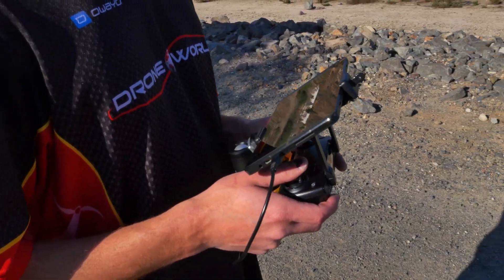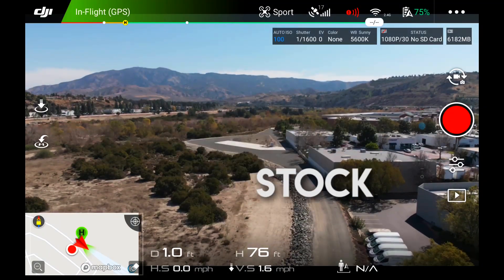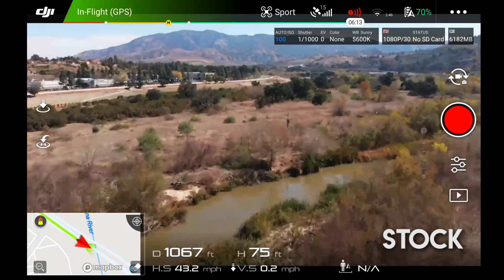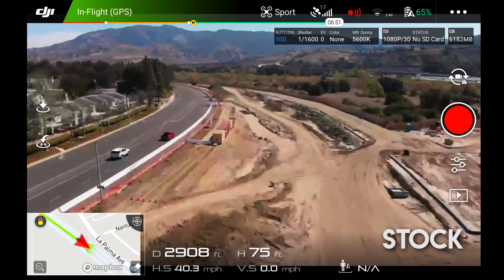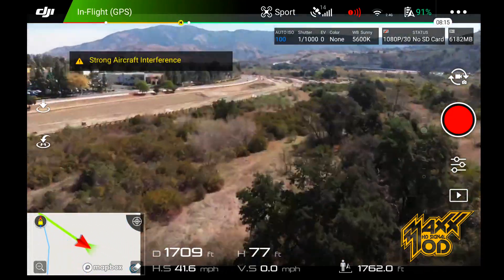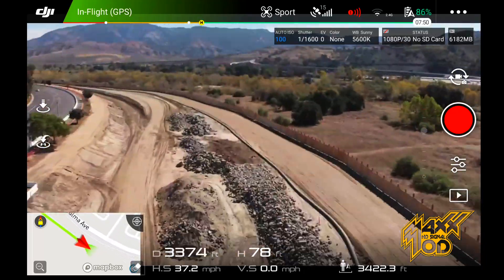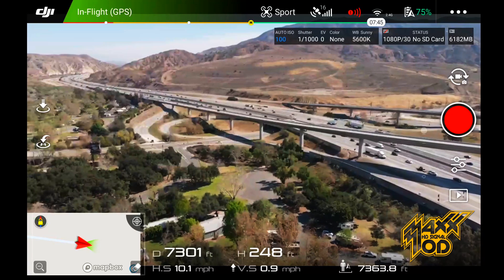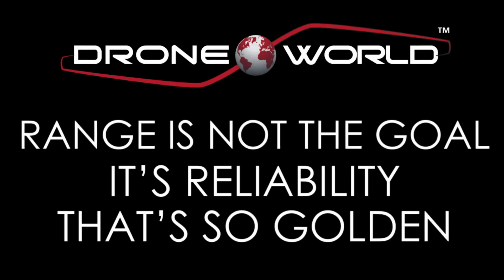DJI MAVIC AIR Stock Antenna Vs. Mavic Air HD Signal Mod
The new Mavic Air HD Signal Antenna mod is here!  Watch the video to see just how it performs against the DJI stock Mavic Air antenna.